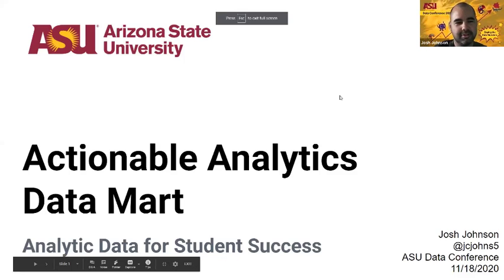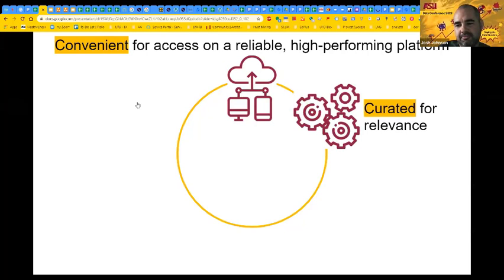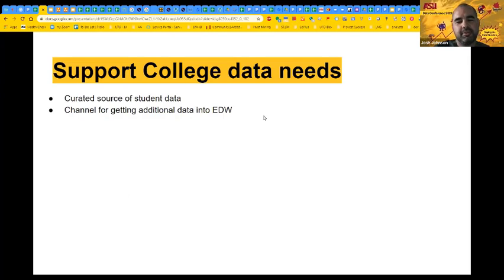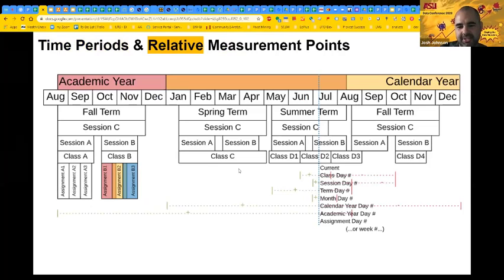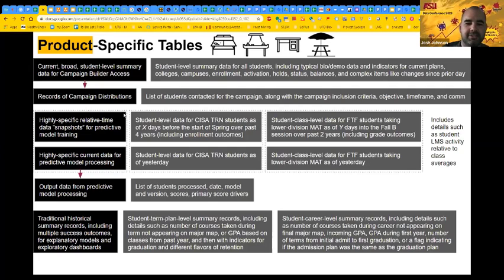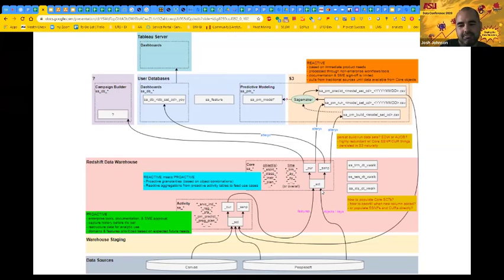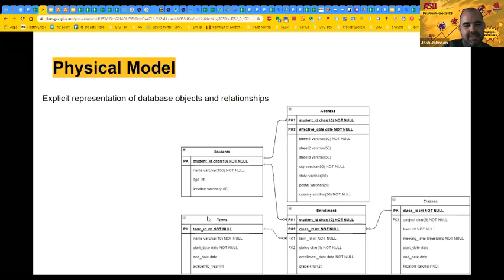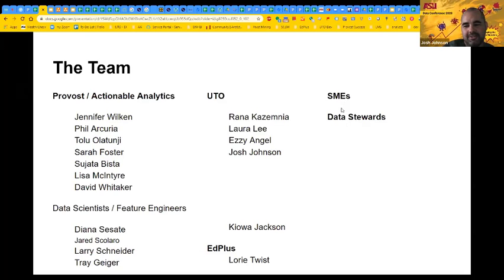Data Conference 2020: The Actionable Analytics Data Mart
Presented by Josh Johnson
The who, what, where, when, why, and how of the project, with an emphasis on how it will benefit different types of audiences.